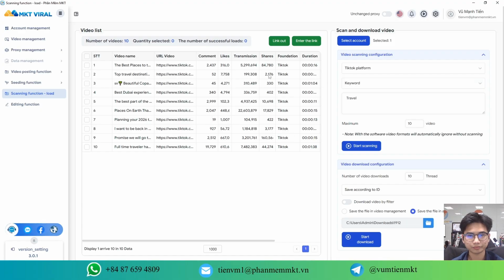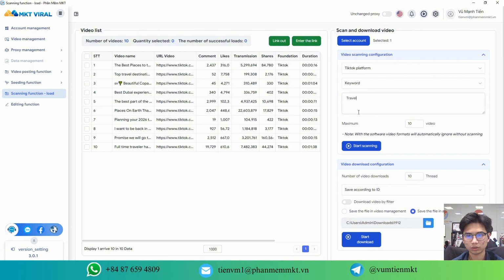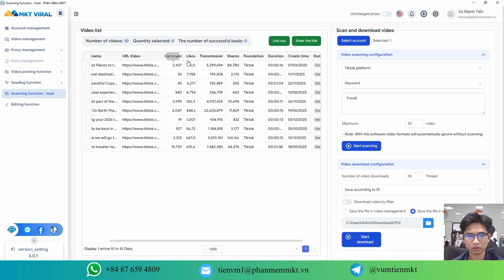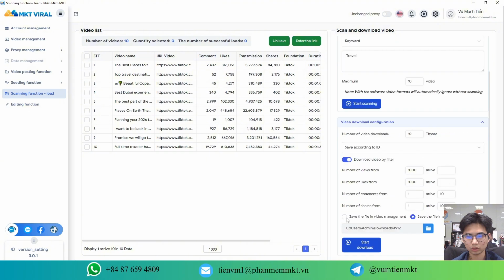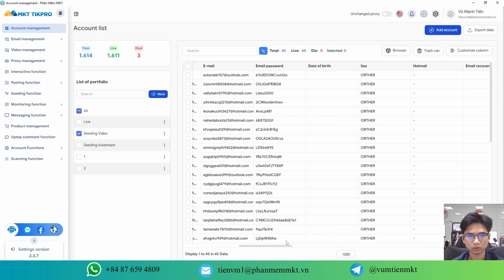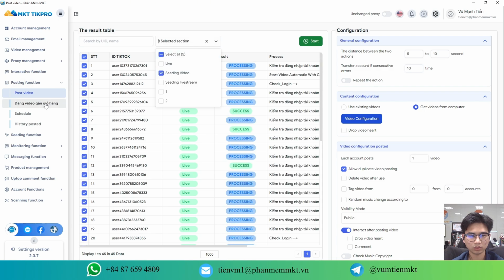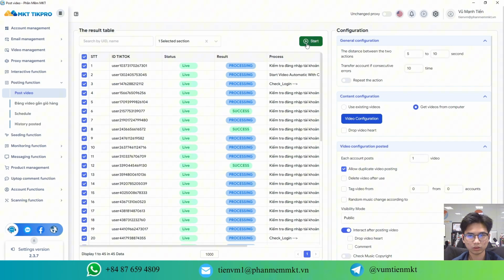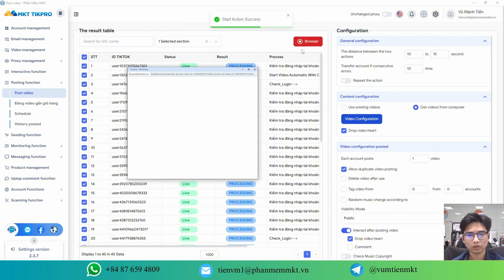Tool Auto Upload TikTok Videos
In this video, you’ll learn how to use a tool to auto upload TikTok videos and manage content posting automatically. This step-by-step tutorial shows how to upload multiple TikTok videos, schedule posts, and save hours of manual work.

This channel focuses on real tutorials, practical automation workflows, and smart marketing strategies using free and low-cost tools. If you want to build a TikTok content system and scale faster without manual uploading, this guide is for you.